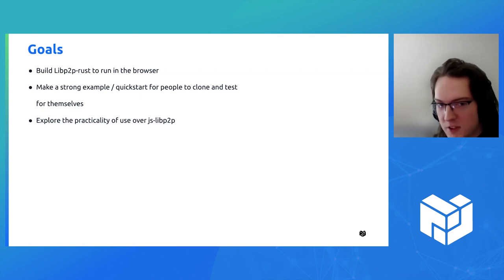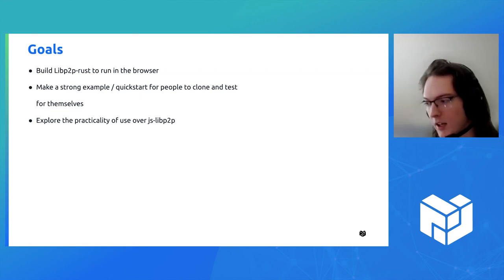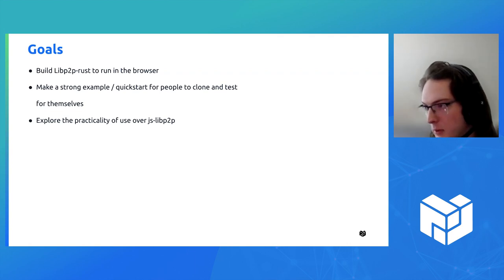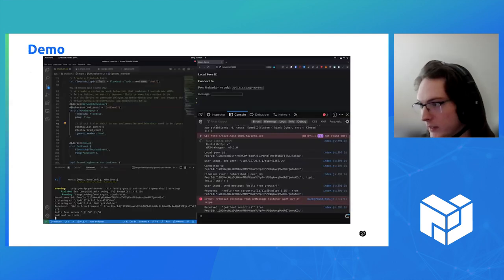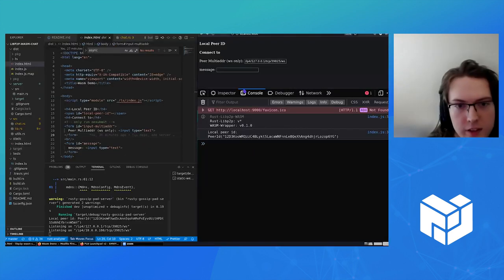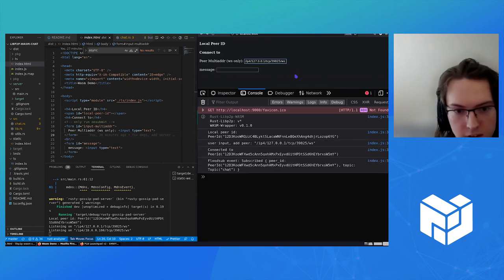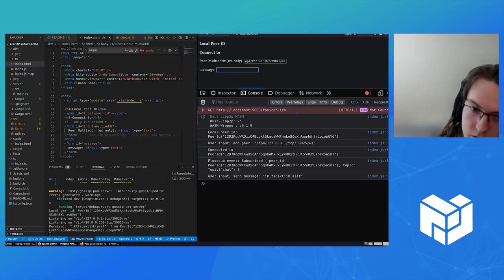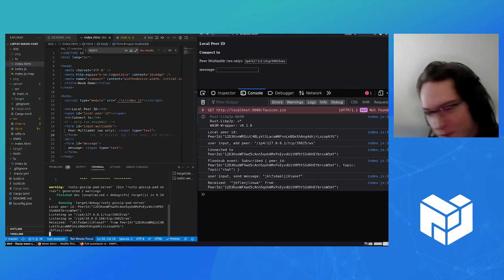Launchpad v2 - Rust-libp2p WASM